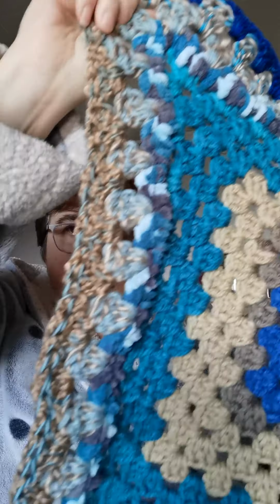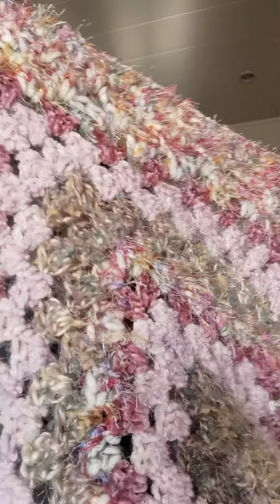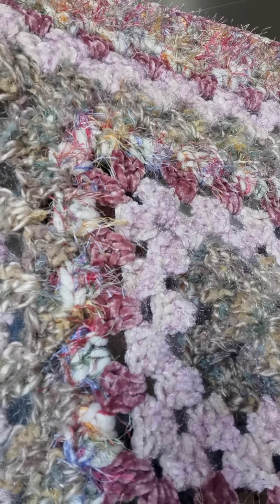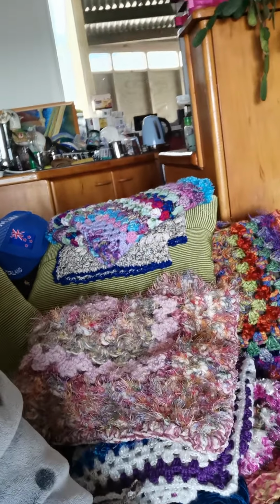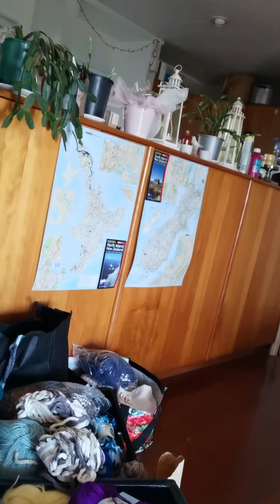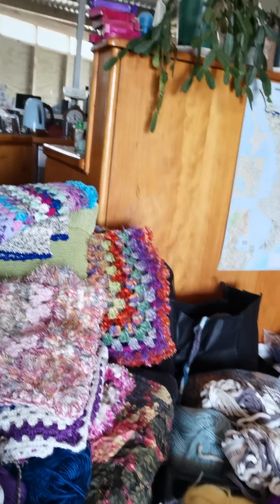Day 9 - Adding a row to a bigger hug using a size 9 Hook...and talking about my wool stash.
To day is a mental health day, just woke up that way. Crocheting helps calm things down and even me out.  I am using a heavier hug to work on because the weight helps too.  The doggo is ever present and my husband has been a gem.